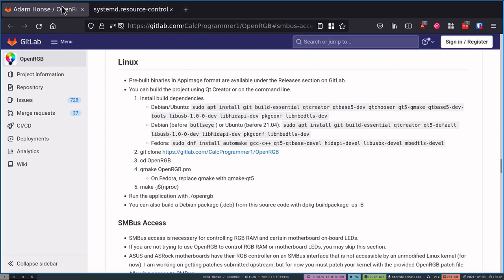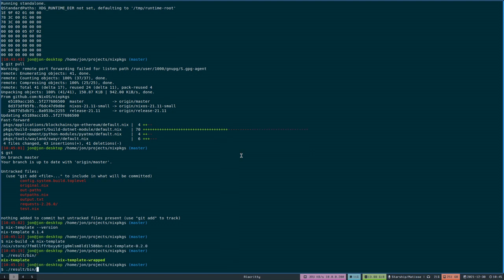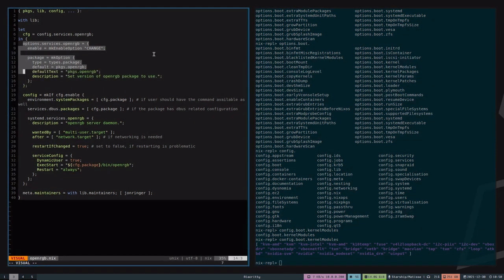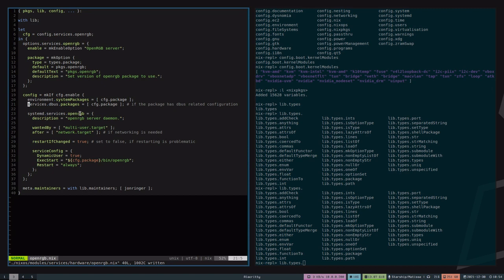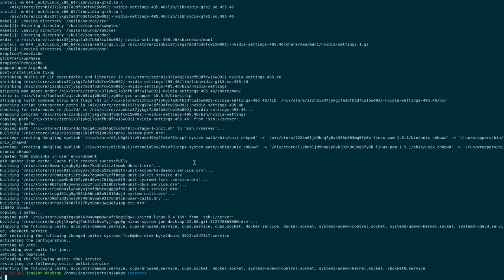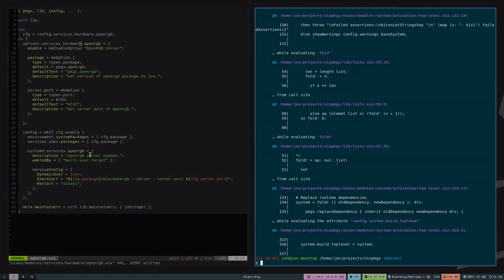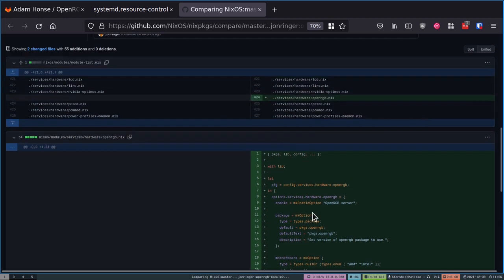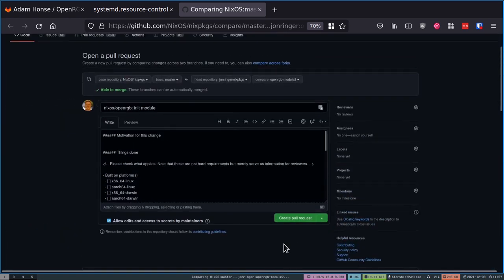NixOS - Adding a module to NixOS/Nixpkgs (OpenRGB)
Show how to create a NixOS module meant to be added to NixOS/Nixpkgs repository. The module creates a systemd service, adds kernel modules, adds a udev rule file, and adds openrgb to system path.

0:00 - Intro to OpenRGB
3:35 - Intro to NixOS modules
9:07 - OpenRGB Module
  10:56 - Udev rules in NixOS Modules
  12:20 - Systemd service
15:30 - Adding a module to module-list.nix
17:00 - Testing the module locally
24:20 - Adding conditional kernel modules
33:38 - Creating NixOS/Nixpkgs Pull Request
35:45 - Conclusion